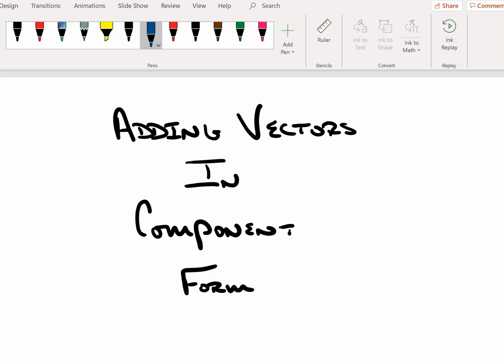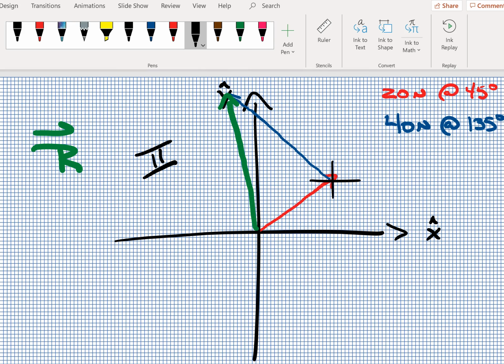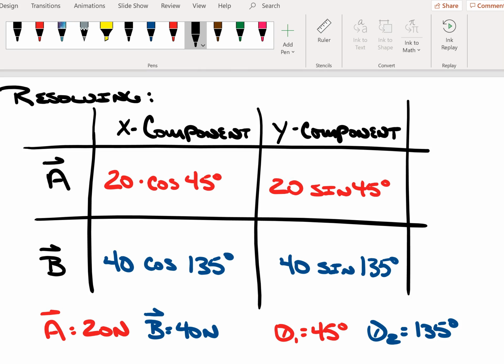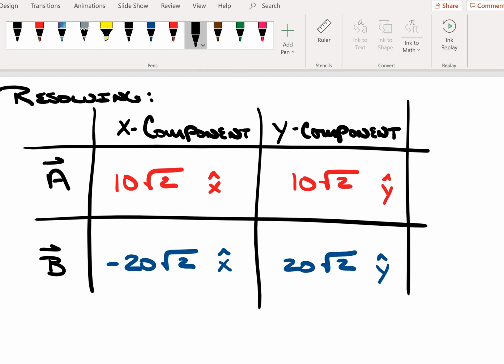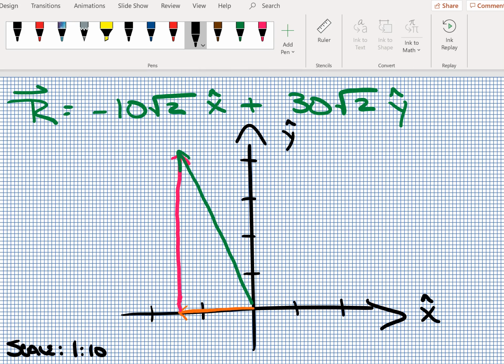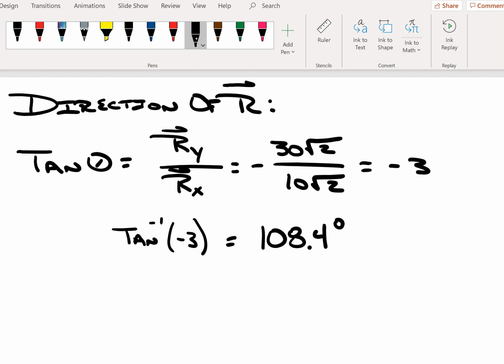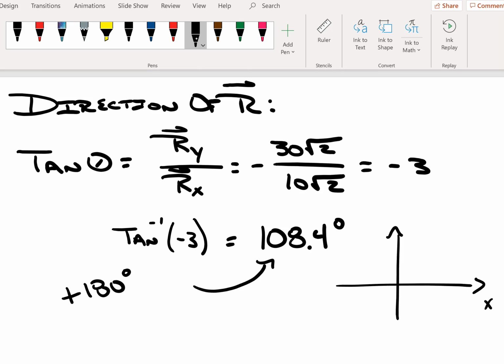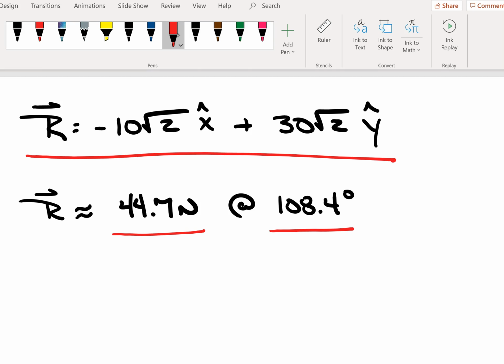Adding Vectors with Components